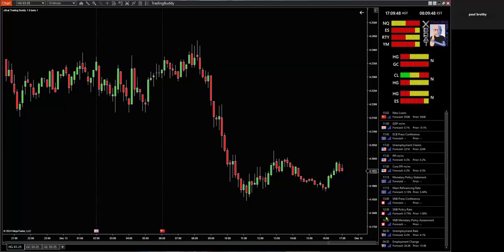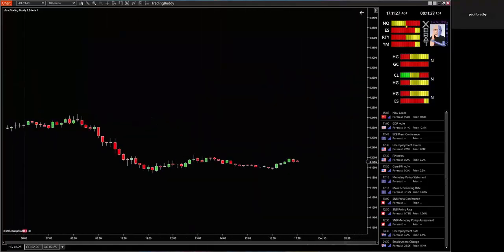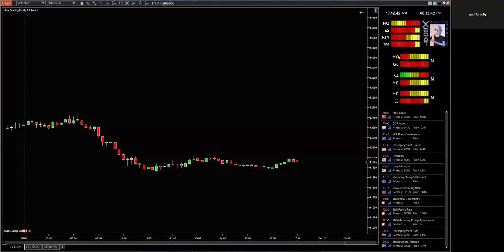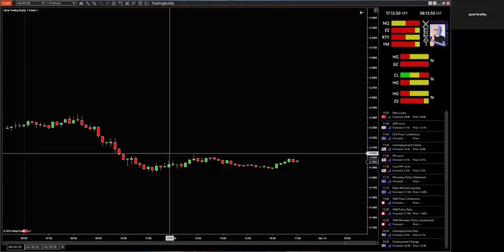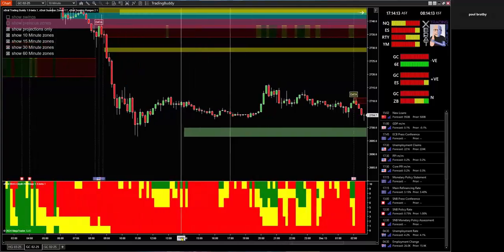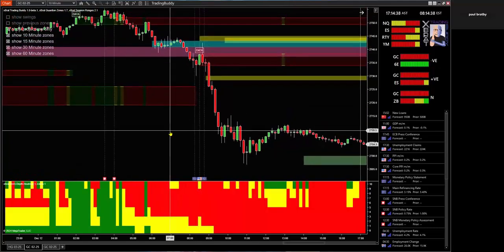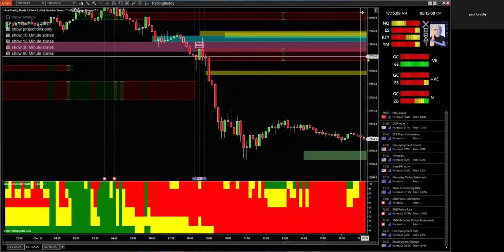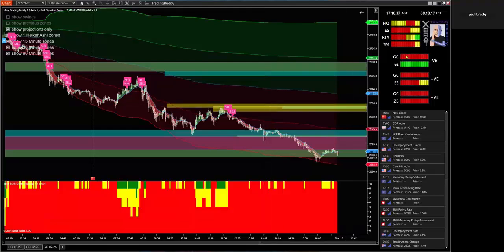Trading Buddy Makes Market Analysis Simple! (NinjaTrader)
In this video, Paul delves into the incredible features of the Trading Buddy on the Ninja Trader platform. This isn't just a tool—it's your ultimate trading partner, designed to simplify decision-making and give you the edge in volatile markets. 🌟

📈 Key Moments:

00:12 - Introducing the Trading Buddy 🌟
00:24 - Configuring time zones and understanding the live economic calendar 🕒
01:55 - Unlocking market sentiment with correlation meters 📊
04:53 - The Trading Buddy and Indicators working together 🔄
08:46 - Why Trading Buddy is a game-changer 💼

Learn how the Trading Buddy simplifies complex market behaviors into actionable insights, empowering you to trade with confidence and precision. Paul walks you through practical strategies and real examples to show how this tool aligns with your trading goals.

ASK LOGAN
Got trading questions? Ask Logan, our AI-powered trading expert: